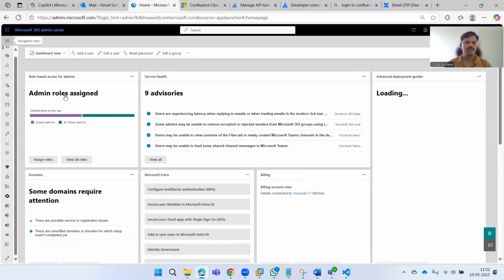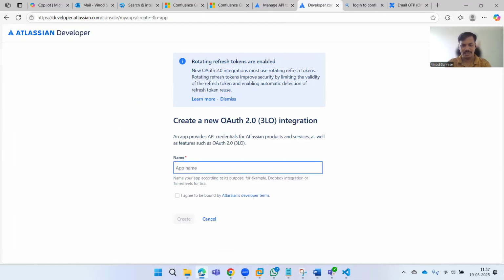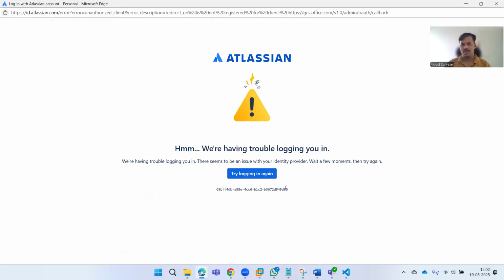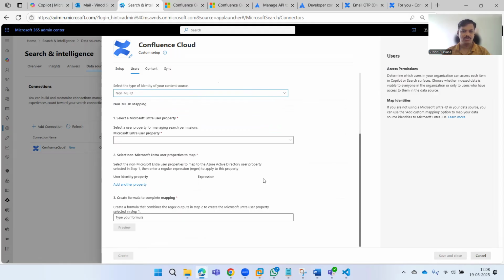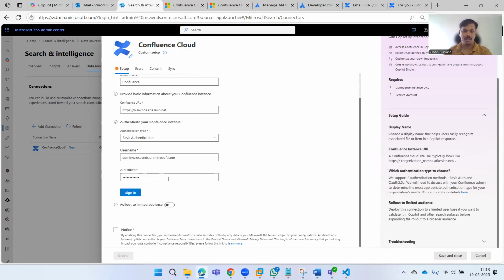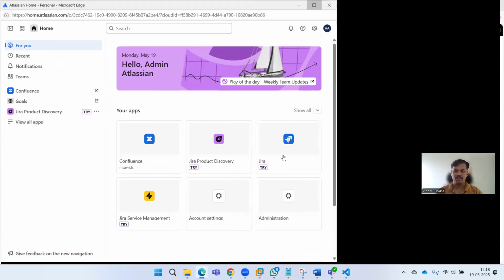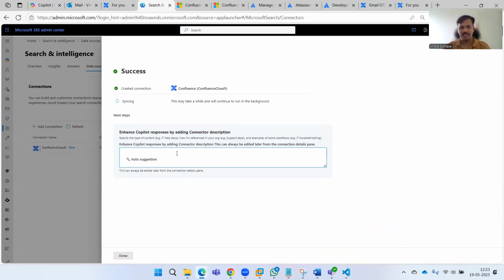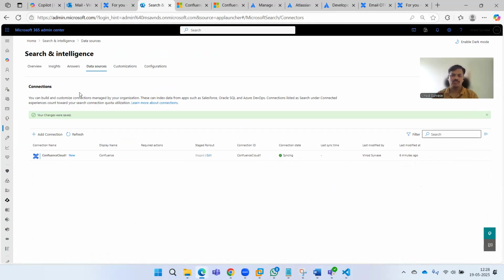Power your Copilot with knowledge by setup of Confluence to Microsoft Graph connector as data source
Unlock the Full Potential of Microsoft Copilot with Confluence Cloud as a Data Source! 🚀

In this step-by-step tutorial, learn how to power your Microsoft Copilot by connecting Confluence Cloud using the Microsoft Graph connector. Discover how to bring your team's internal knowledge and documentation directly into Copilot to enhance its responses and productivity.

🔍 What you'll learn:

Overview of Microsoft Graph connectors

Setting up Confluence Cloud as a data source

Configuring connection permissions and indexing

Best practices for syncing content securely

Making Confluence knowledge accessible through Microsoft 365 Copilot

✅ Perfect for IT Admins, Solution Architects, and M365 enthusiasts looking to enrich Copilot with organizational data.

🔗 Start making your Copilot smarter and more context-aware today!